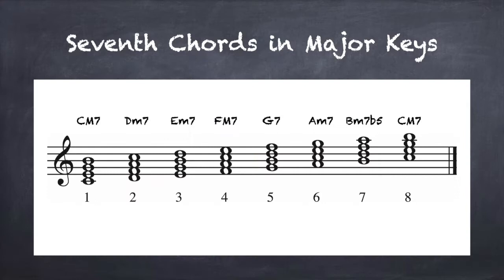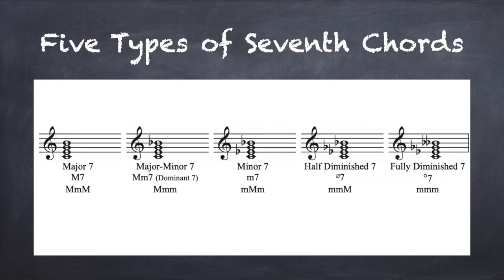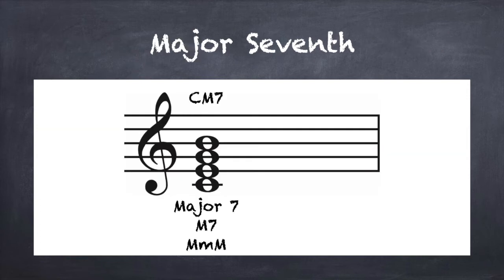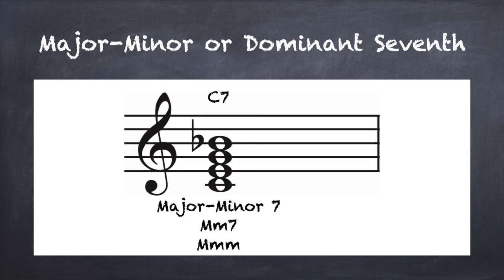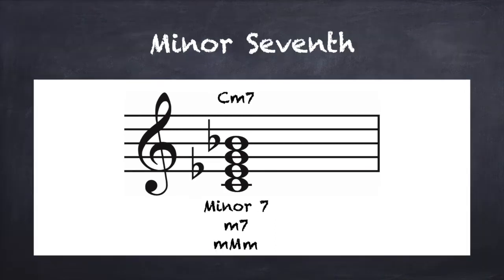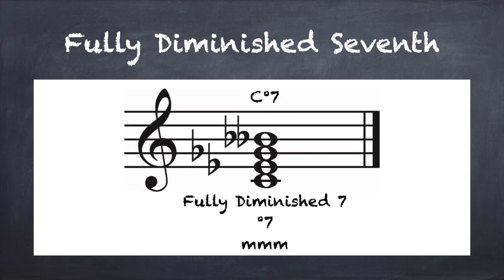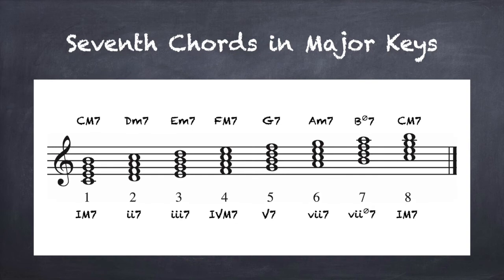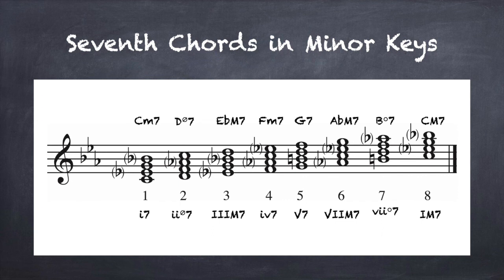MTM29 Seventh Chords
A Music Theory Minute - Seventh Chords
By Floyd Richmond
Official Site

or follow these links.

1:42 A Basic Role of Music Notation
0:47 Ledger Lines
1:27 Note Names
2:11 Accidentals
1:23 Octave Numbers
1:29 Major Scales
2:07 Key Signatures
0:59 Tonality
1:14 Introduction to Minor Scales
4:05 Constructing Minor Scales
1:01 Relative Keys
3:27 Modes and Scales
6:15 Intervals
1:26 Inverting Intervals
1:16 Scale Degrees
2:38 Triads
2:08 Chord Symbols
3:28 Triad Inversions
1:29 Chord Progressions
0:59 Chord Substitutions
1:34 More Chord Progressions
2:35 Writing Music
3:00 Two, three, and four voice harmony
2:04 Voice Leading
1:56 Resolving Chords
1:49 Non-Chord Tones
2:24 Cadences
1:23 Phrases and Periods
2:17 Seventh Chords
3:46 Seventh Chord Inversions
3:20 Secondary Dominants
3:38 Modulations
2:06 Borrowed Chords
3:58 Predominant Chords
3:44 Late Romantic And Impressionistic Harmony
3:54 Music History
1:31 Instruments of the Orchestra